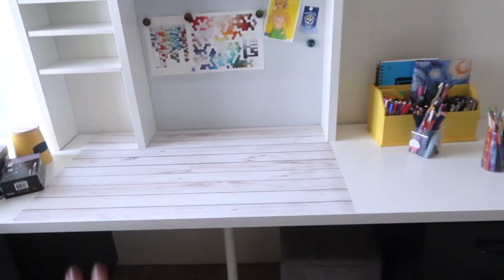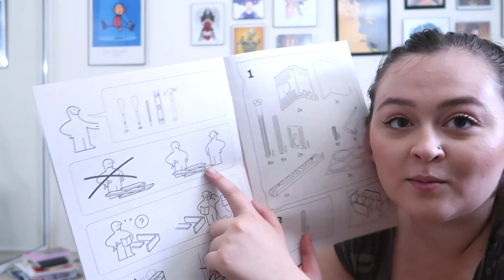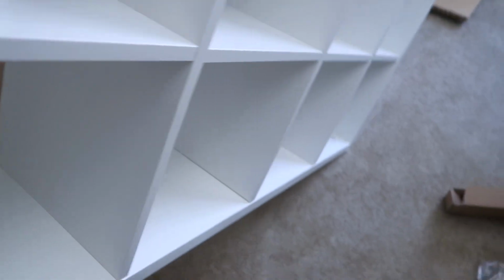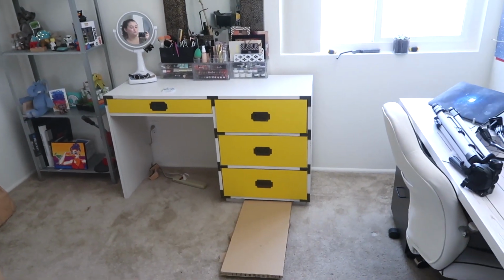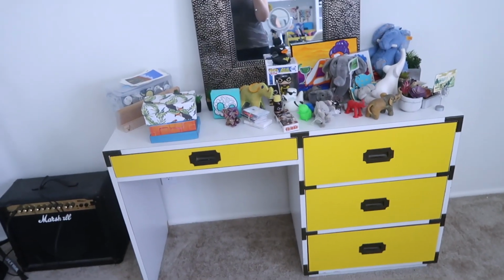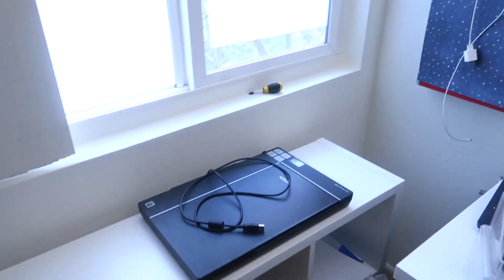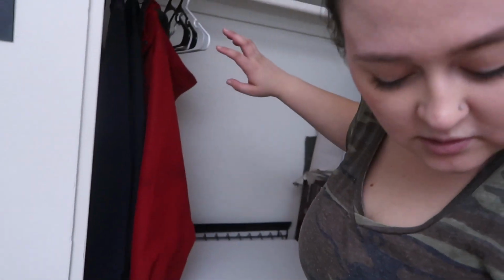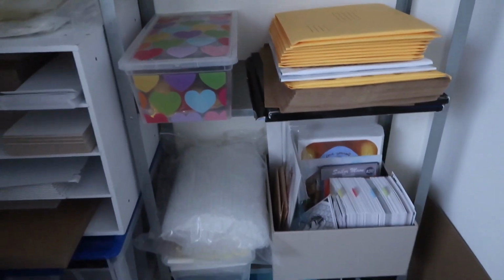RE-DESIGNING MY ART ROOM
Join me today as I make the poor decision to completely re-do my home office. This is a space I spend a lot of time in, so investing in it really does make sense. Taking on this task all by myself in one weekend... makes much less sense.

My Favorite Art Supplies